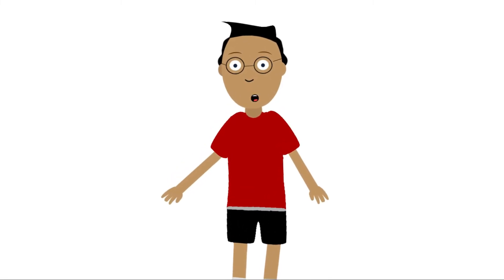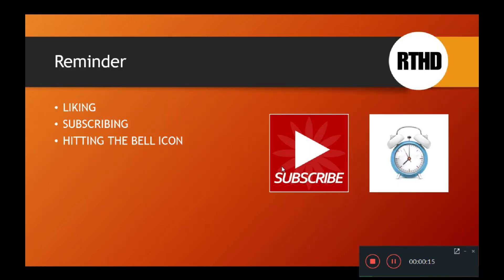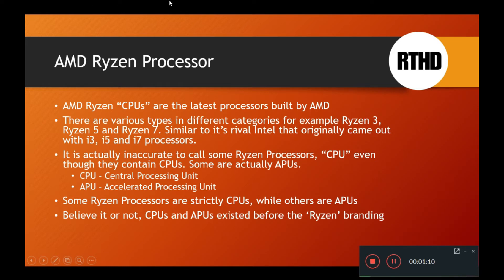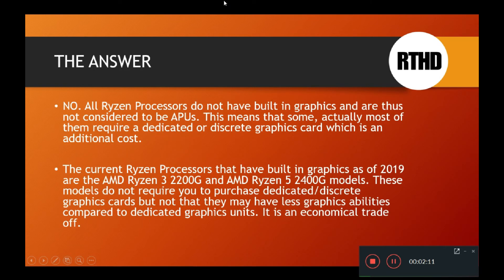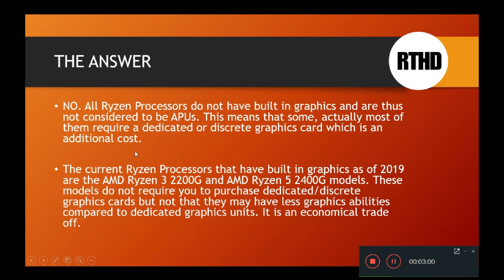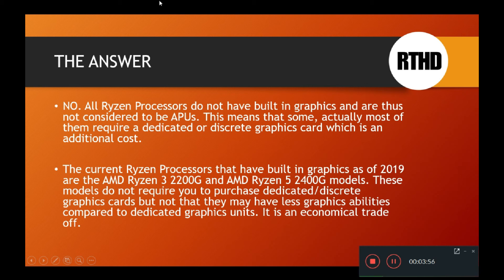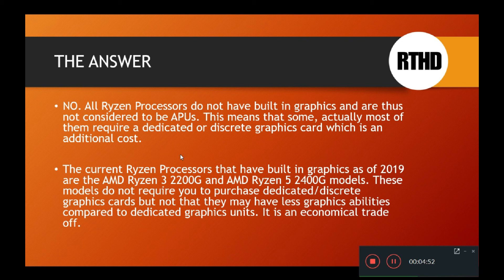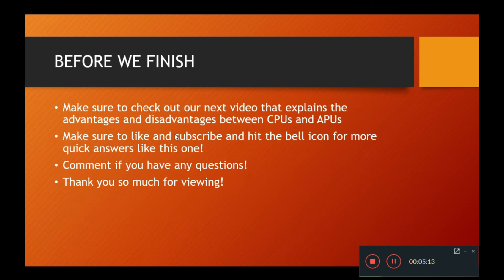Do all AMD Ryzen Processors have integrated graphics? Answered!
In this video, I'll attempt to explain whether all AMD Ryzen Processors have built in graphics. Make sure to check this video out since this is a great misconception!